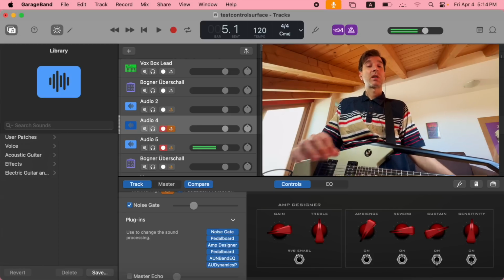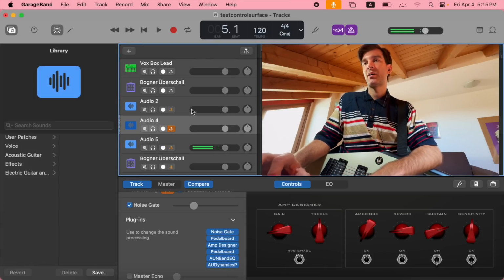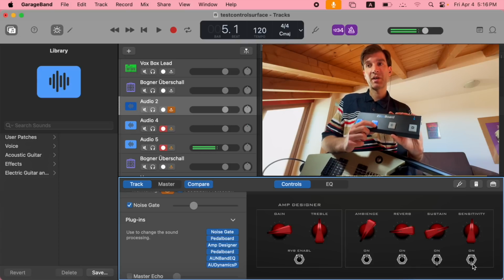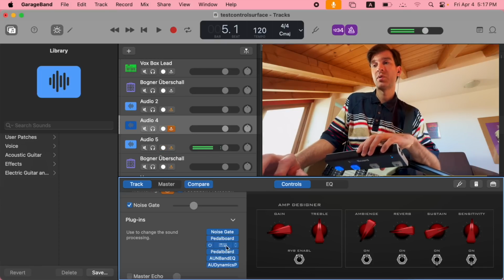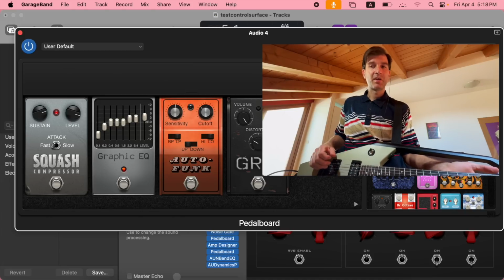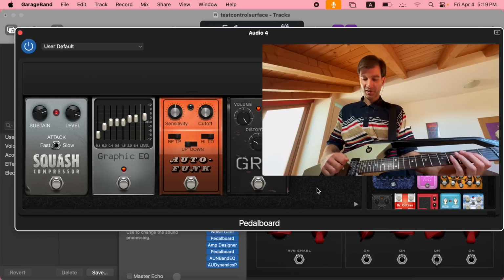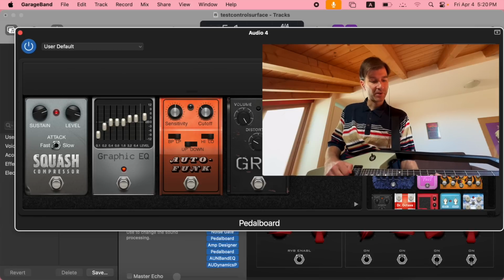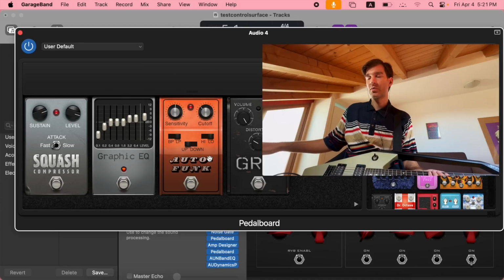New Guitar Setup!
Thanks for being a member!